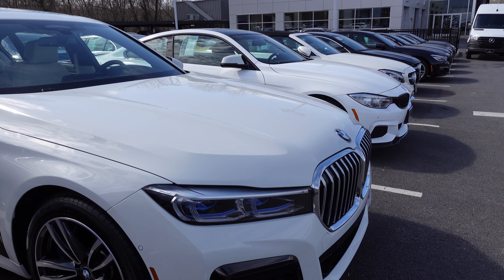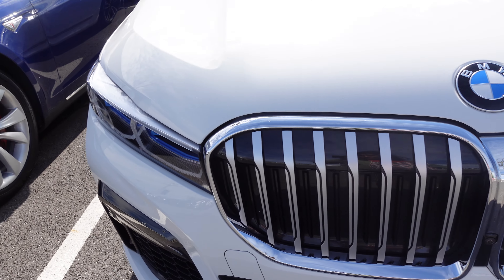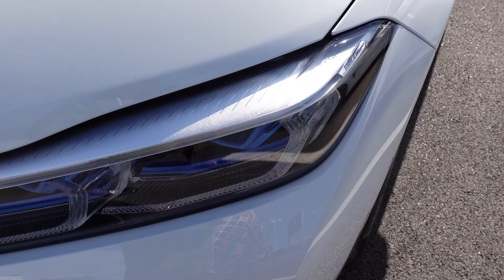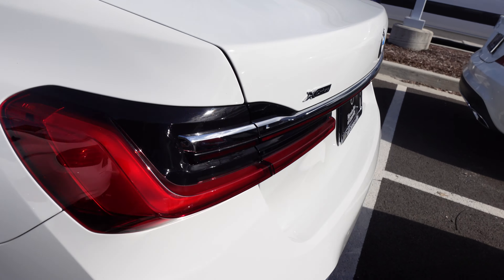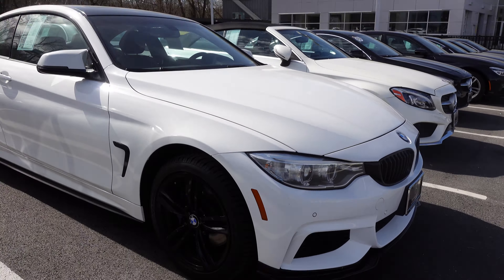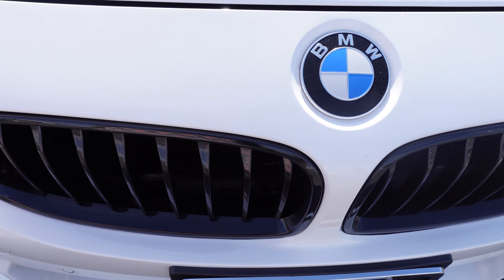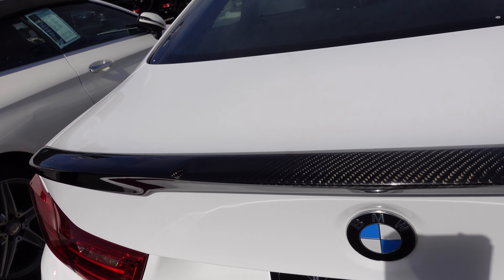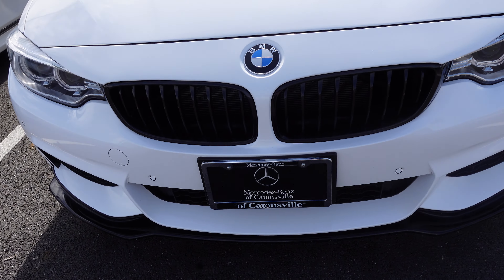BMW 4 Series M440i xDRIVE Car Walkaround | Gorgeous Two Alpine White Color BMW Cars | Ghure Ashi